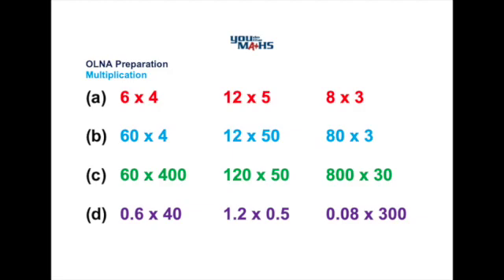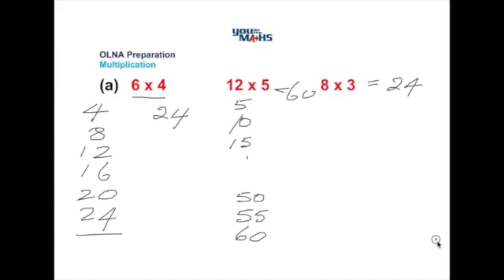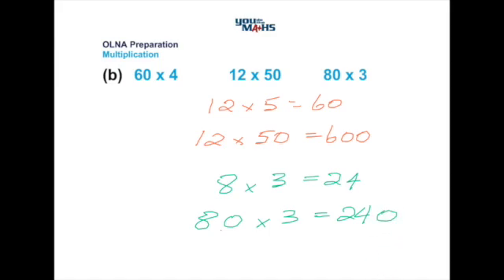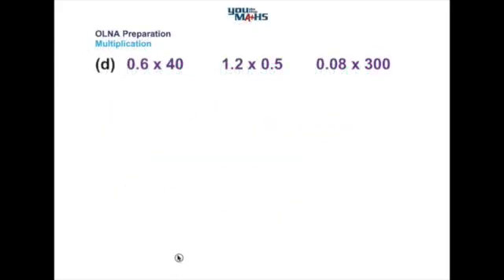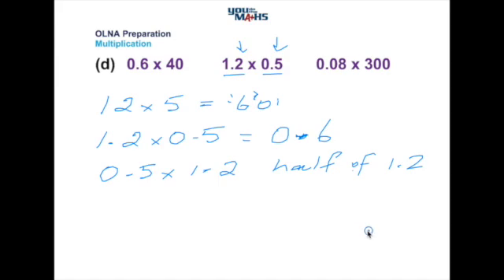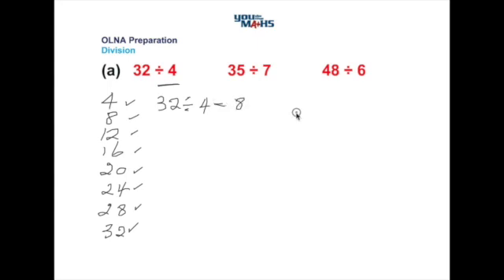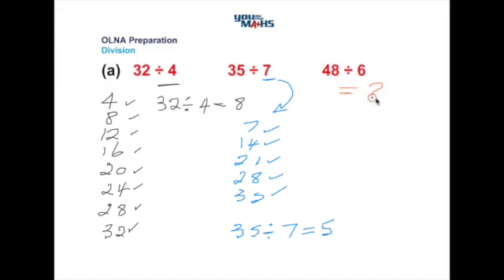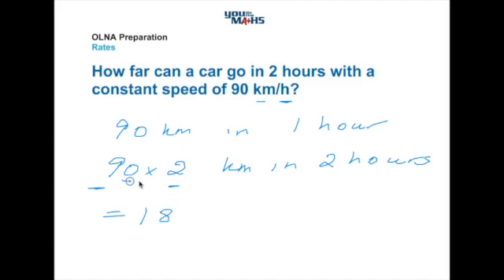OLNA Lesson 2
This video is to assist students in their preparation for OLNA. It covers multiplication and division, rates and time. A series of questions are given one at a time, followed by worked solutions, with explanations.